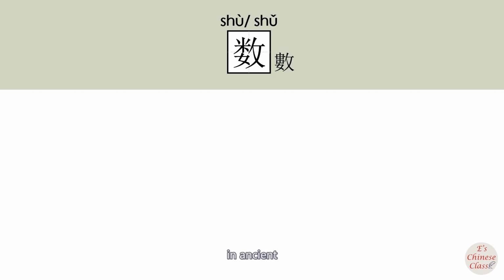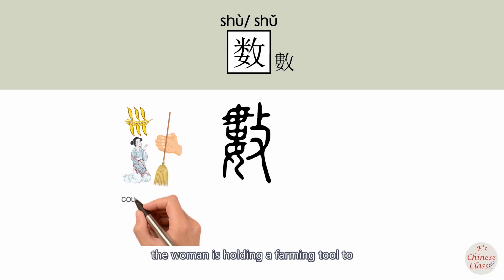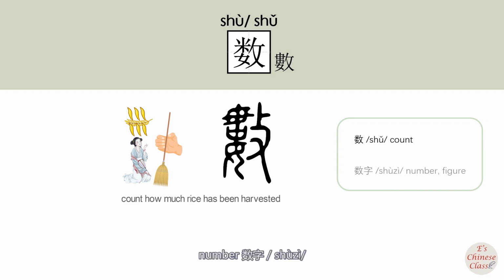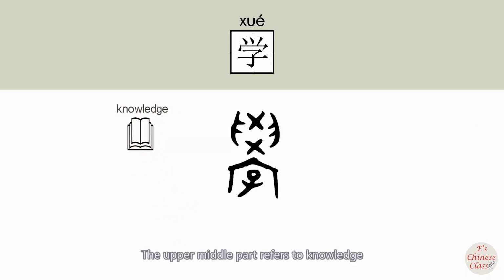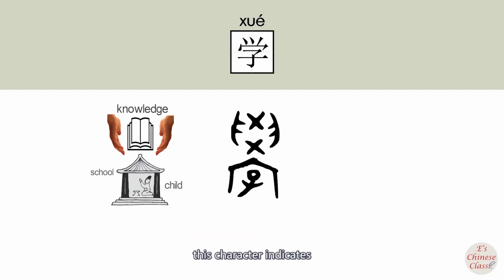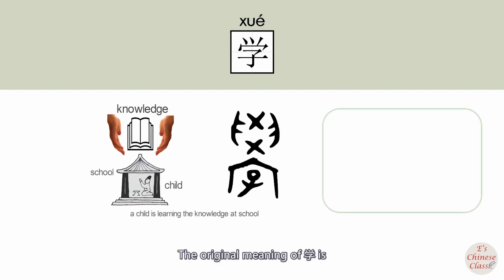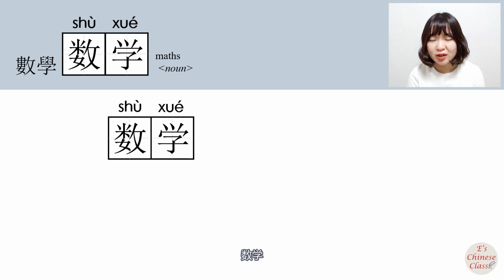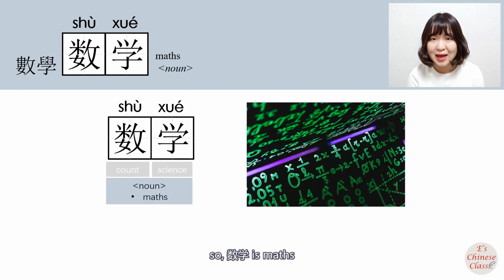208-300_#HSK3#_数学/數學/shuxue/(maths) How to Pronounce/Say/Write Chinese Vocabulary/Character/Radical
The Chinese character is the only ideograph still in daily use in the world today. Unlike the alphabetic systems used by most languages, Chinese is made up of characters, lots of which are "" pictographic "". That’s one of the reasons why learning Chinese is so difficult and interesting as well. 😜

In this video, the Chinese Character Story to analyze the structures and meanings of Chinese characters, thus helping you explore the character formation rules of ancient Chinese people.

Besides, the meaning & pronunciation & handwriting & example sentence of the Chinese words / HSK# vocabulary also help you memorizing them easier.

嗨，大家好。欢迎来到这个频道！😊

汉字是当今世界上仍在日常使用的唯一表意文字。与大多数语言使用的字母系统不同，中文由字符组成，其中很多是“象形文字”。这就是为什么学习汉语如此困难并且有趣的原因之一。😜

在此视频中，汉字故事将分析汉字的结构和含义，从而帮助您探索古代中国人的汉字形成规则。

此外，中文单词/HSK 词汇的含义，发音，手写和例句还可以帮助您轻松记住它们。

如果您喜欢这部影片，请别忘了订阅和点赞。😄"